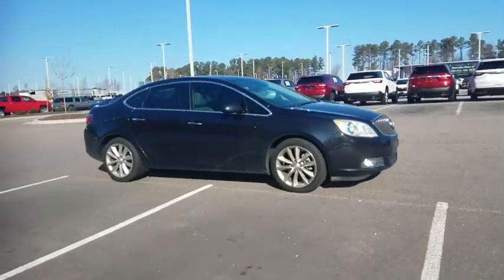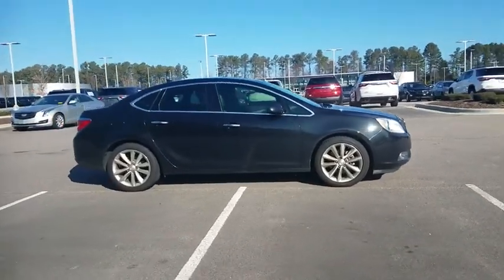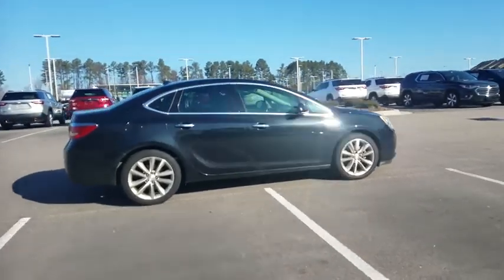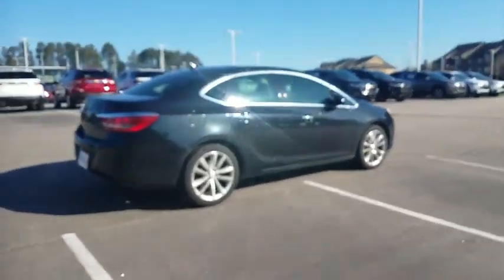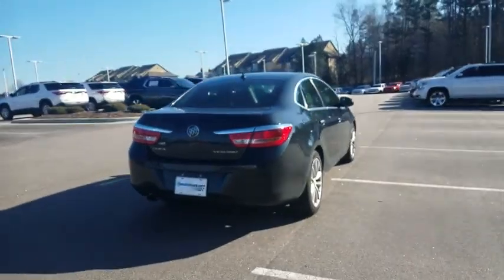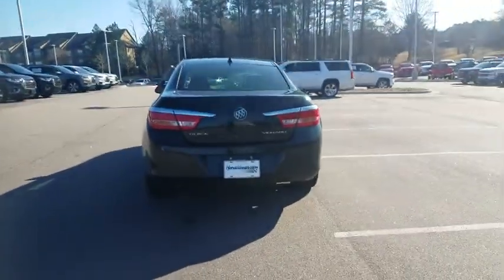2014 Buick Verano Durham, Chapel Hill, Raleigh, Cary, Apex, NC 235267A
2014 Buick Verano
2014 Buick Verano 4dr Sdn - Stock#: 235267A - VIN#: 1G4PP5SK6E4235892

409 S Roxboro St.

FUEL EFFICIENT 32 MPG Hwy/21 MPG City! CARFAX 1-Owner, Hendrick Affordable, Clean. Back-Up Camera, Remote Engine Start, Dual Zone A/C, Aluminum Wheels, ENGINE, ECOTEC 2.4L DOHC 4-CYLINDER S... TRANSMISSION, 6-SPEED AUTOMATIC, ELEC... : 3-month/3,000 Mile Limited Powertrain Warranty, 24/7 Roadside Assistance, Rental Coverage: up to 3 days at $30 per day not to exceed $90 per occurrence, Trip Interruption Service: hotel, transportation, meal reimbursement, Multi-point Vehicle Inspection; detail mechanical inspection, CARFAX Vehicle History Report KEY FEATURES INCLUDE: Back-Up Camera, Remote Engine Start, Dual Zone A/C. Onboard Communications System, Aluminum Wheels, Remote Trunk Release, Keyless Entry, Child Safety Locks, Steering Wheel Controls, Electronic Stability Control. OPTION PACKAGES: AUDIO SYSTEM, AM/FM/SIRIUSXM STEREO WITH MP3 CD PLAYER, USB AND AUX PORT IntelliLink AM/FM/SiriusXM stereo with 7 color LED touch screen display and MP3 CD player, USB and AUX port, MP3/WMA playback, iPod support and upgradeable software, includes phonebook access, voice recognition for audio, phone, phonebook and music selection, Pandora and Stitcher Smartphone compatible, SiriusXM weather and data services, and software Bluetooth and Smartphone interface upgradeable (STD), TRANSMISSION, 6-SPEED AUTOMATIC, ELECTRONICALLY CONTROLLED WITH OVERDRIVE includes Driver Shift Control (STD), ENGINE, ECOTEC 2.4L DOHC 4-CYLINDER SIDI (SPARK IGNITION DIRECT INJECTION) with VVT (Variable Valve Timing) (180 hp [134.28 kW] @ 6700 rpm, 171 lb-ft of torque [230.85 N-m] @ 4900 rpm) (STD). Buick Verano with Carbon Black Metallic exterior and Medium Titanium interior features a 4 Cylinder Engine with 180 HP at 6700 RPM*. Pricing analysis performed on 2/4/2019. Horsepower calculations based on trim engine configuration. Fuel economy calculations based on original manufacturer data for trim engine configuration. Please confirm the accuracy of the included equipment by calling us prior to purchase.